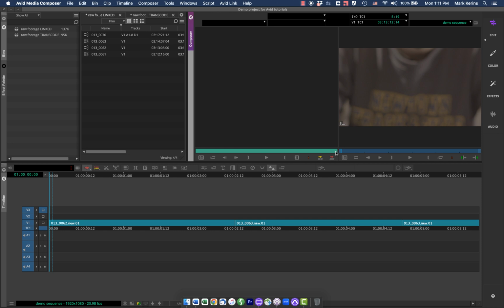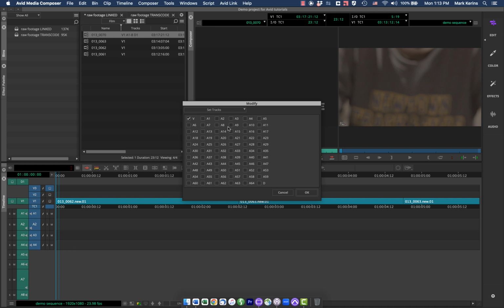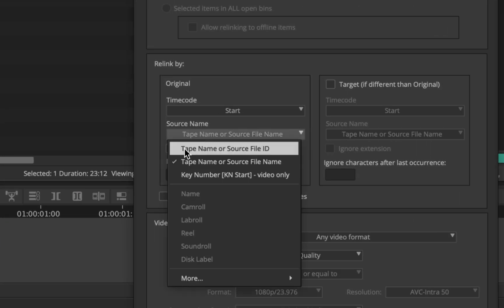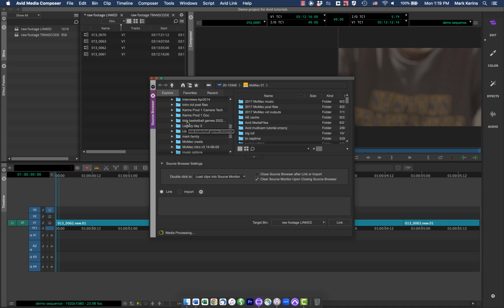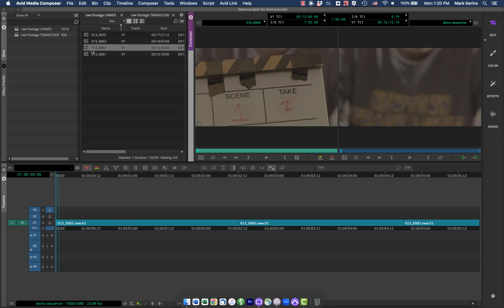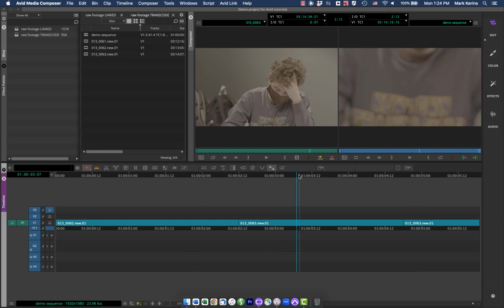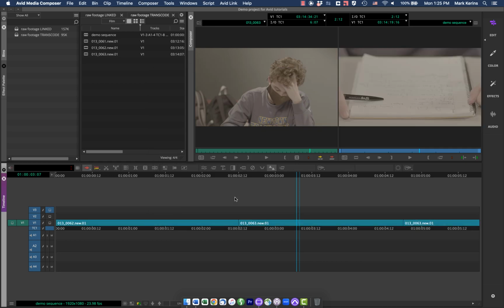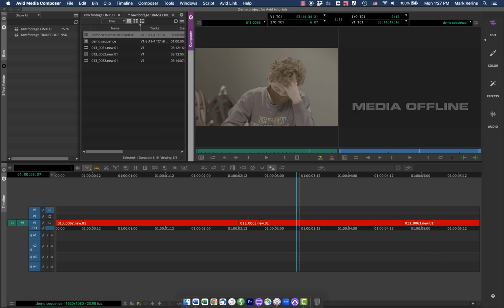Avid tutorial: relinking media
How to relinking to original clips in Avid:
00:40 if original clips have gone offline and need to be reconnected
05:57 why in many situations you never need to relink your sequence back to the original master clips
07:45 how to do it when you DO need to relink a sequence (edited using transcoded media) back to the original master clips